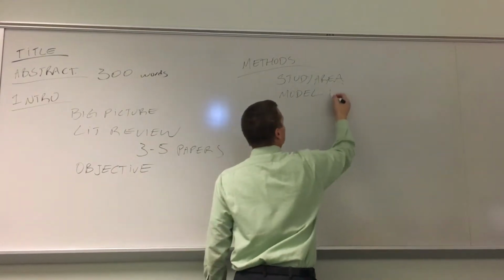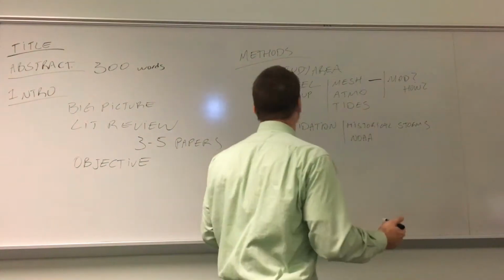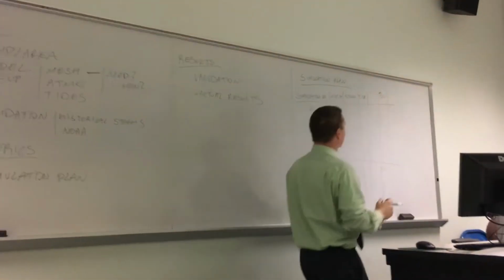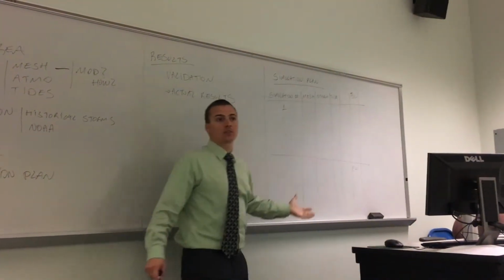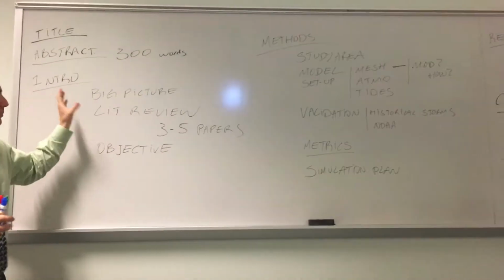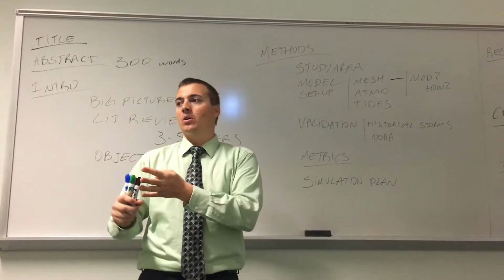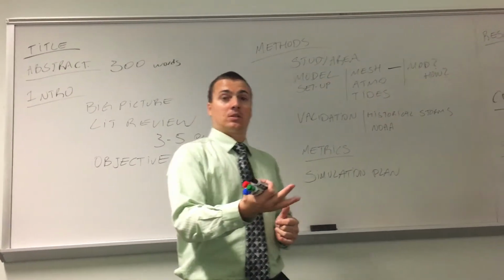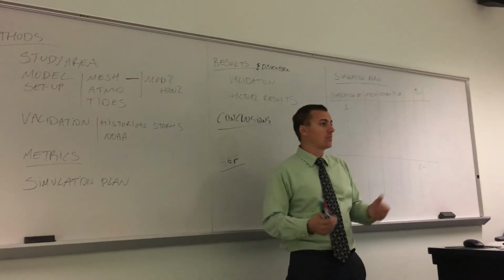CEIE 643: Coastal Flood Hazards